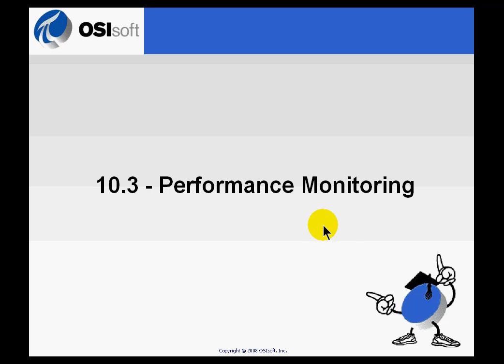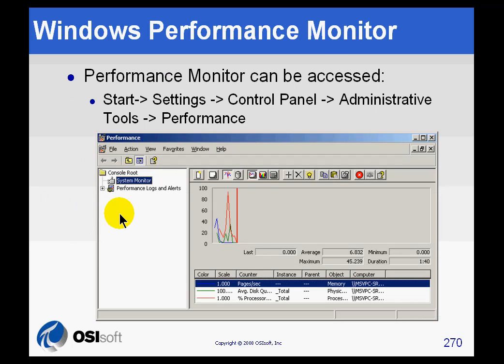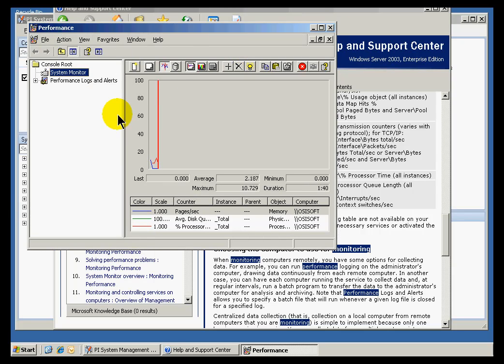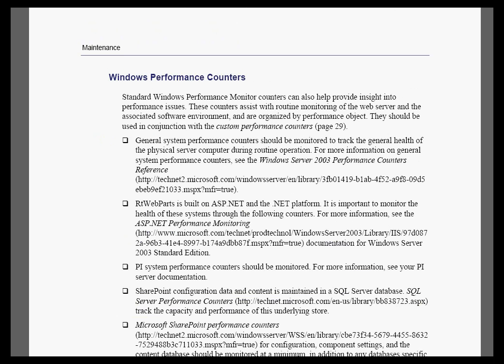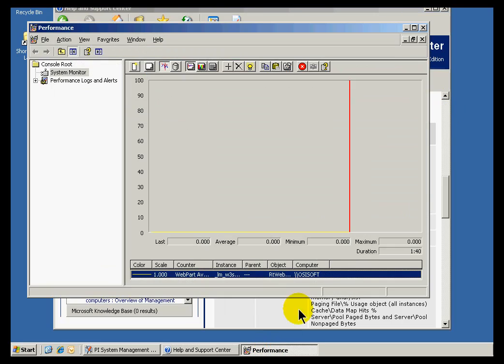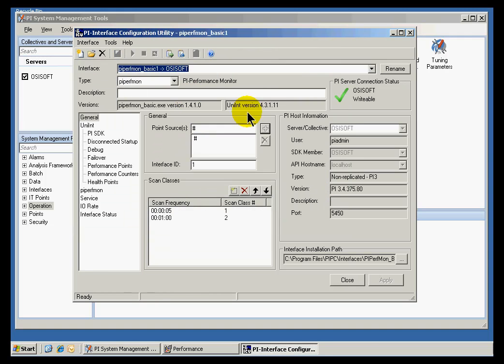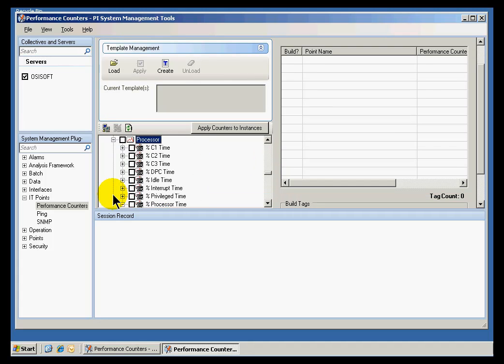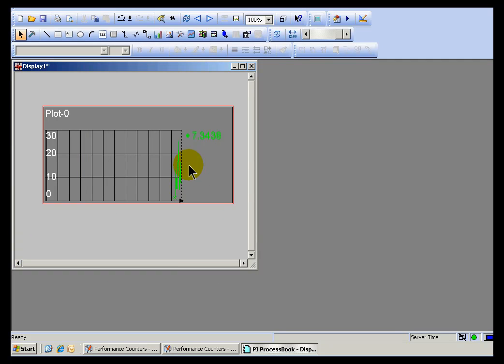OSIsoft: Tools for Monitoring the Performance of PI WebParts. v2.2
The PI System ships with a basic version of the PI Performance Monitor Interface, which retrieves real-time Windows performance counter information and stores it in PI. This can be used for performance monitoring of RtWebParts.

you can see where this video is in the sequence of videos on this topic.